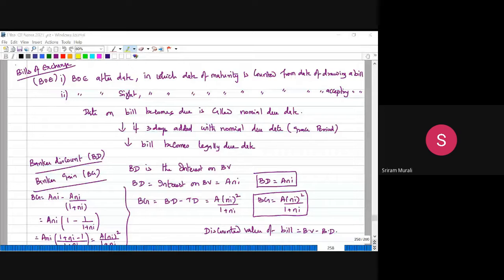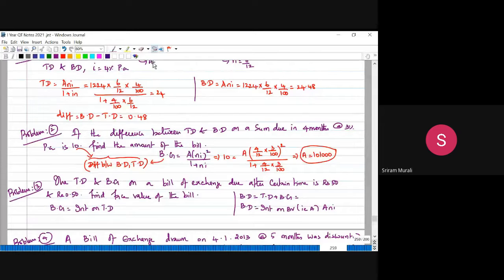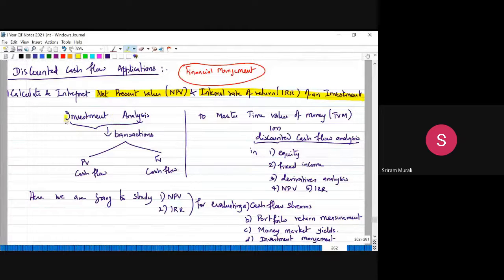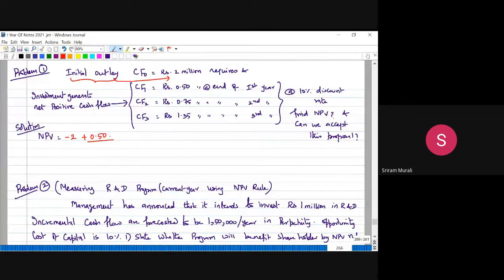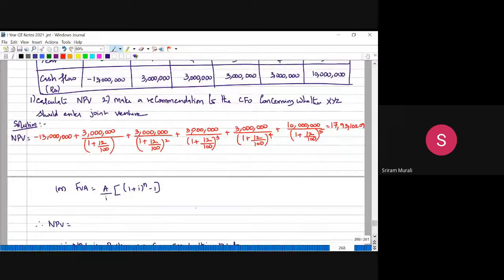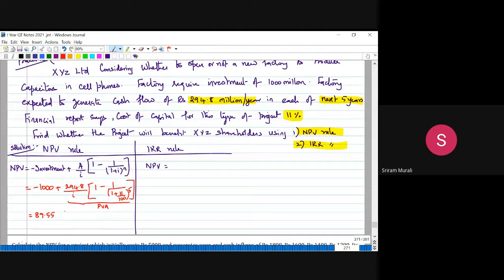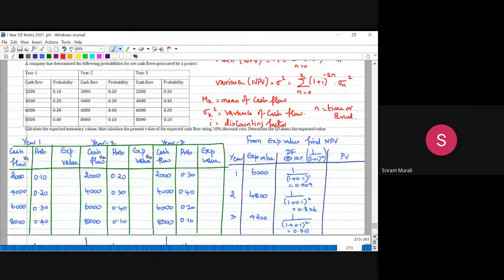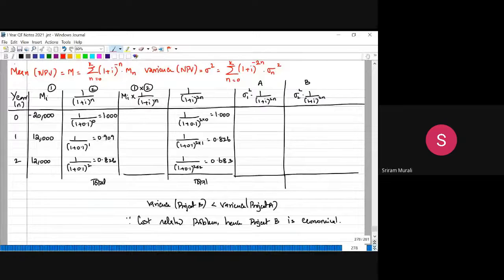Lecture 36 revision